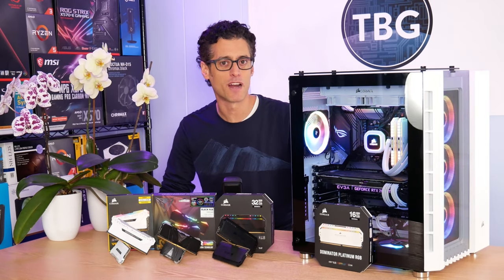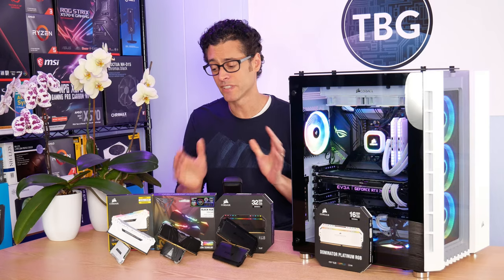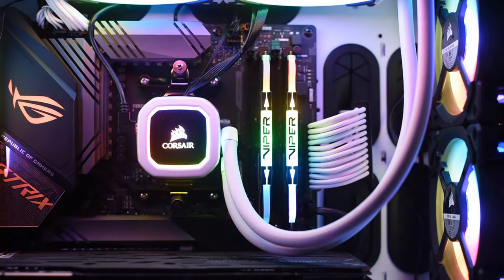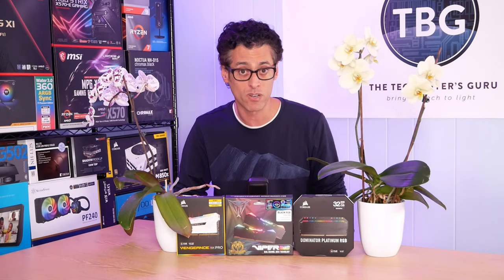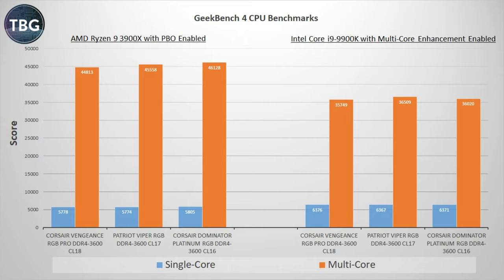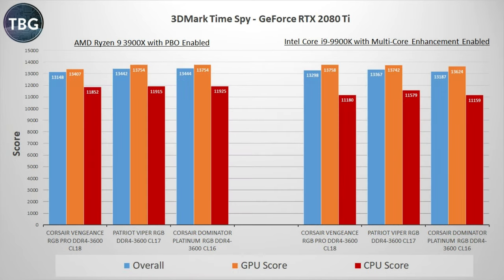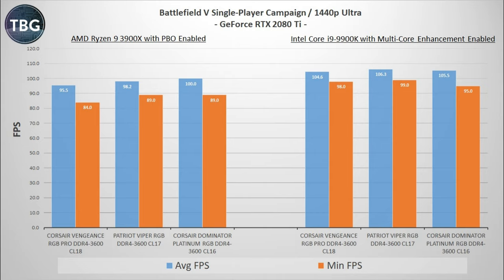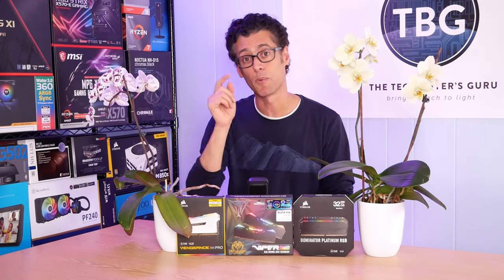The DDR4-3600 RAM Shootout: Do Timings Matter, plus RGB Comparison & AMD "Gear Down Mode" Tweak!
While RAM manufacturers are eager to sell you higher-frequency RAM, it's not all made equal, because timings do in fact matter! In this shootout, I take three 16GB DDR4-3600 kits and run the benchmarks on a Ryzen 9 3900X and a Core i9-9900K to find a winning price/performance combination. I also pick a winner for best RGB lighting and share a special performance tweak for AMD users!

Here are the three kits I tested:
- Winner, Best Price/Performance: Patriot 2x8GB Viper RGB DDR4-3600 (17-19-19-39)
DRAM Components: Samsung B-die: K4A8G085WB-BCPB
Don't want the RGB? Then pick up the awesome-looking Patriot Viper Steel version and save even more money!

- Winner, Best RGB: Corsair 2x8GB Vengeance RGB Pro DDR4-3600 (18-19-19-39)
DRAM Components: Micron E-Die D9VPP

- Corsair 4x8GB Dominator Platinum RGB DDR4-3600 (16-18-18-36)
Note: I used just two sticks from this kit during testing; here's the product page for the 2x8GB kit

For those who really want to go down the rabbit hole with RAM turning, check out this great resource suggested by viewer TheMist

Here are the two test systems I benchmarked on:
AMD:
Ryzen 9 3900X
Asus X570-E Gaming
EVGA RTX 2080 Ti Black
Corsair MP600 1TB

Intel:
Core i9-9900K
Asus Z390 Maximus XI Hero WiFi
Samsung 970 Pro 1TB

Chapters:
00:00 - Intro - Why I'm doing this
00:39 - The timings being tested
02:23 - Intel and AMD test platforms
02:52 - A look at the kits
03:24 - A look at the RGB effects
04:29 - The critical AMD "Gear Down Mode" Tweak for odd-numbered CL timings!
06:49 - Synthetic and Content Creation Benchmarks
09:25 - Gaming Benchmarks
12:02 - Conclusions